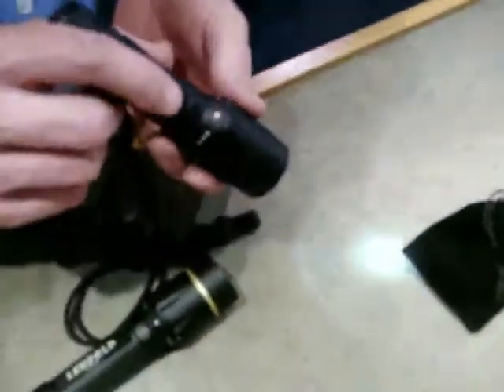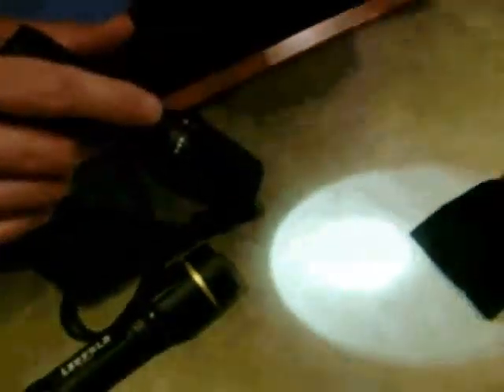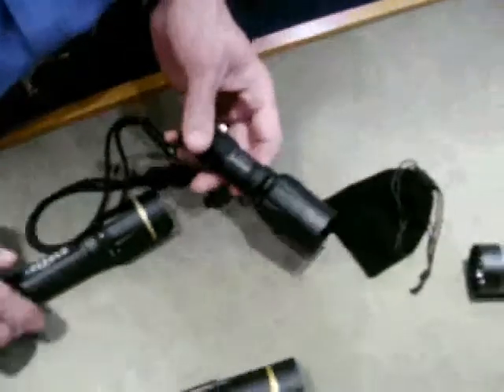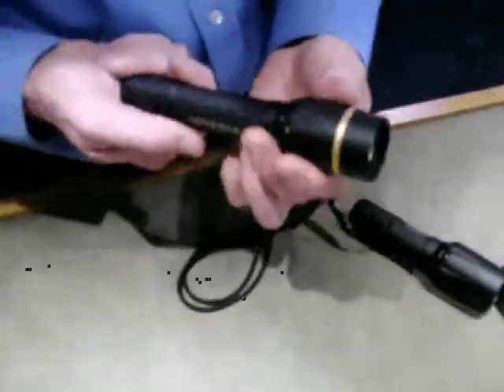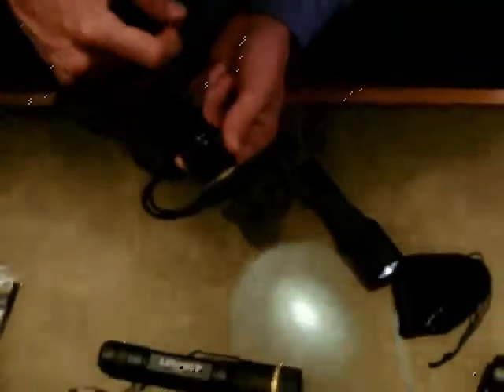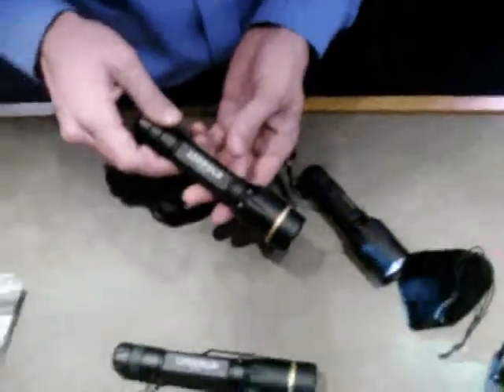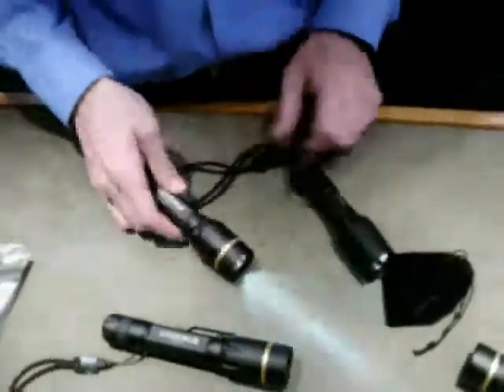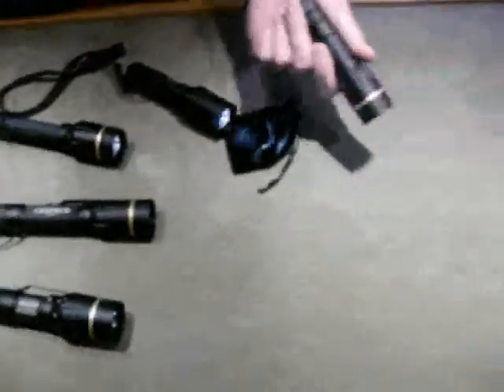Leupold Flashlights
We take a quick look at the Leupold MX Modular Flashlights at the 2009 NRA Annual Meeting

This was filmed at
2009 NRA Annual Meetings & Exhibits in Phoenix, Arizona